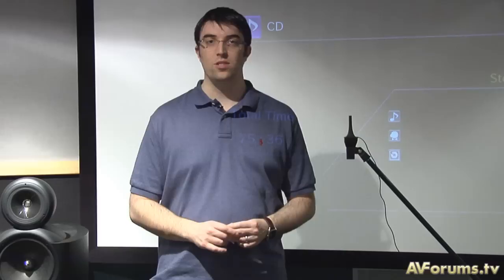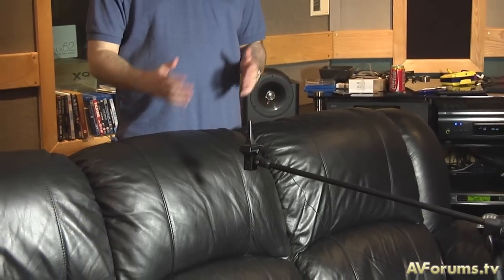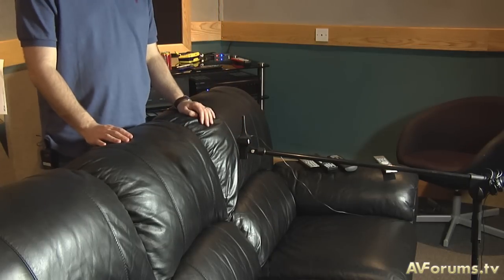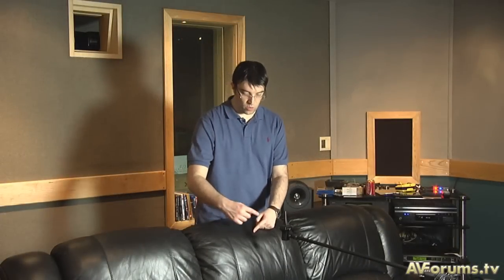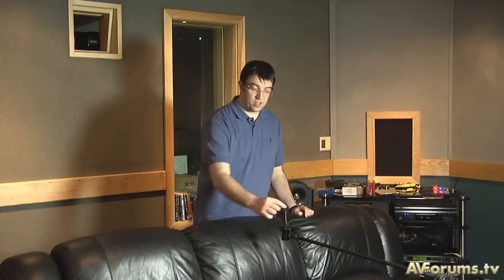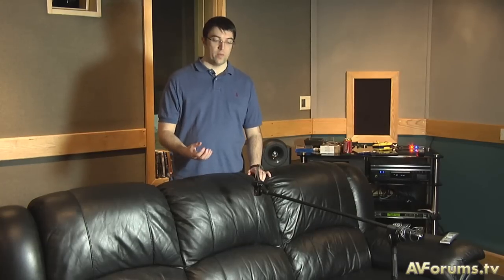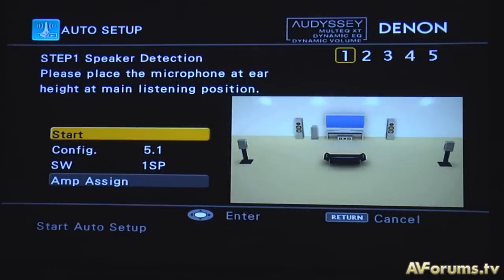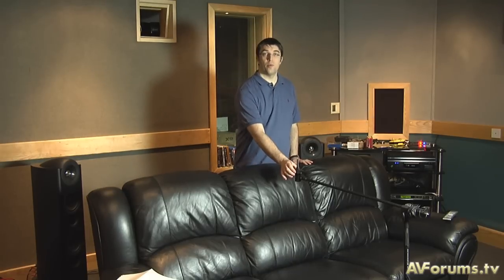Tutorial: AV Receivers and Amps Auto EQ Set up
Home cinema expert Neil Davidson explains the set up process for auto EQ systems like Audyssey.